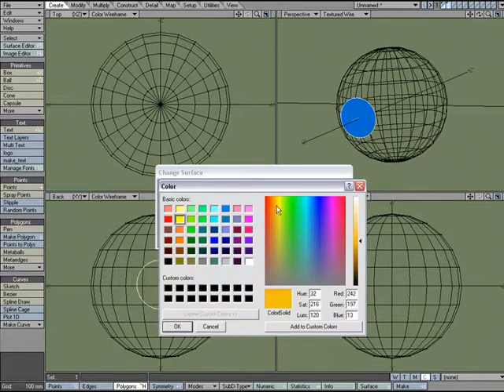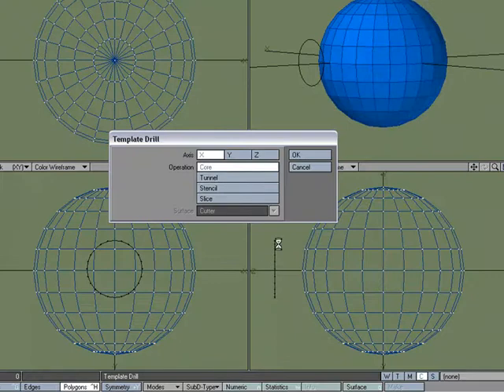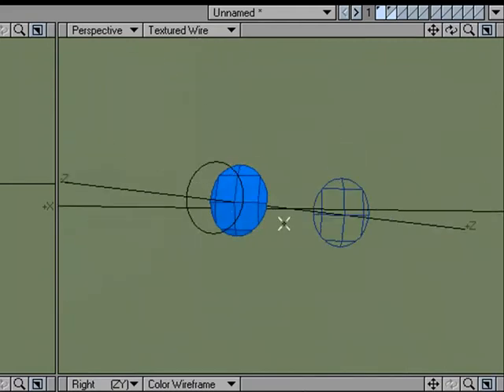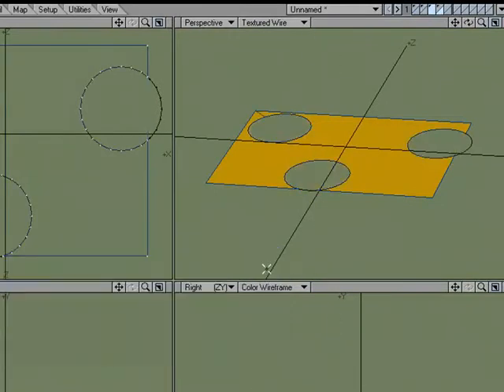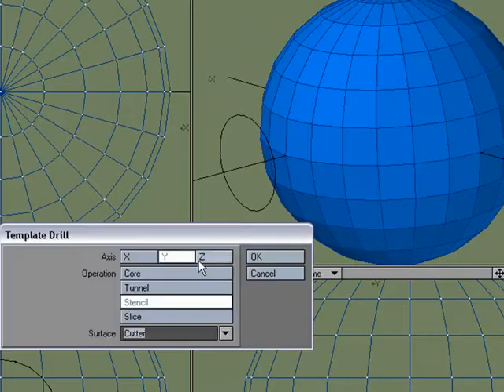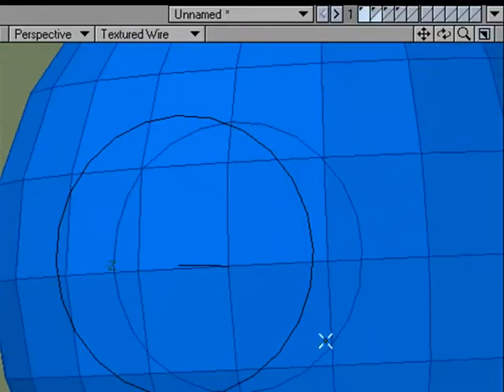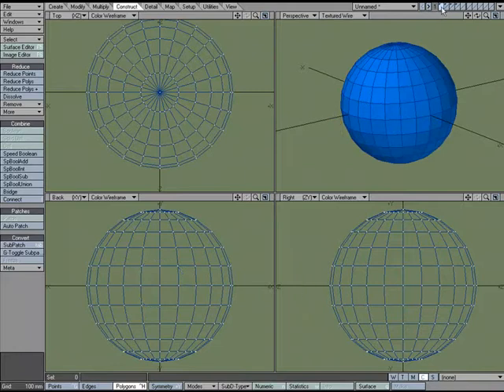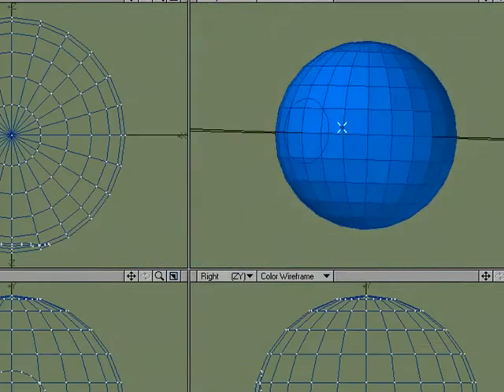LightWave Drill Tools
Intro to LightWave Drill Tools